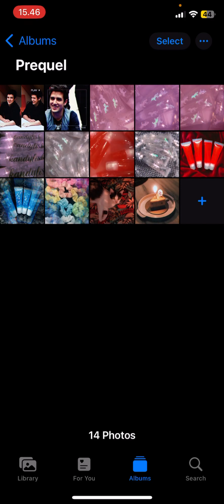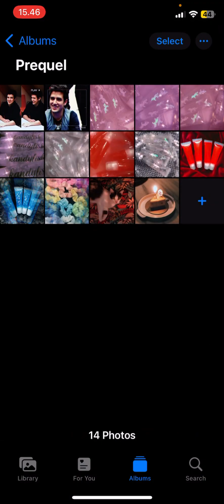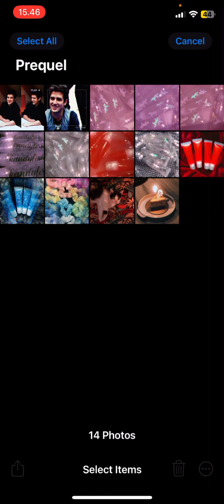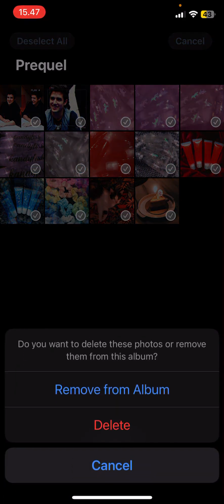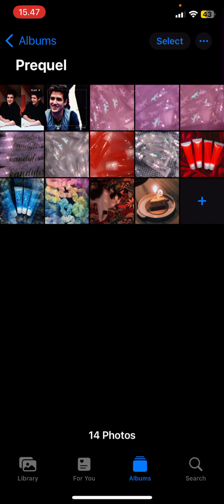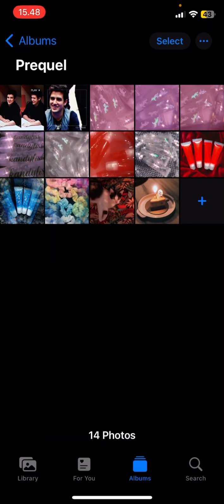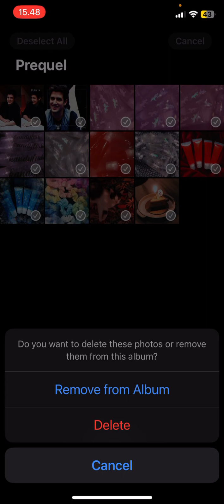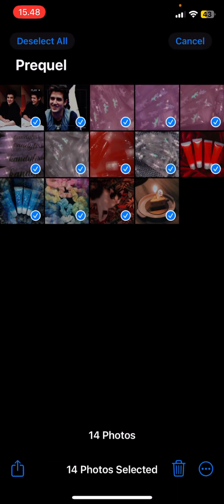❤️ NAVIGATE: How to Delete All Photos from iPhone [100% Success] | for Dummies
Learn how you can delete all photos from your iPhone by watching this video.